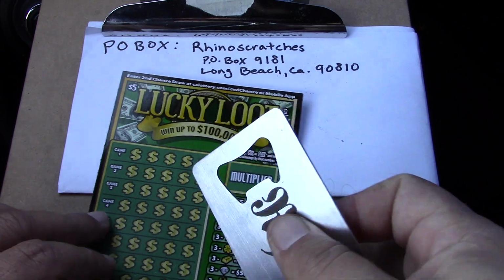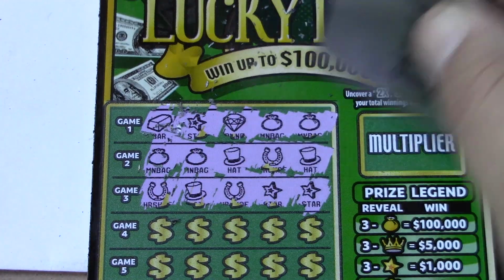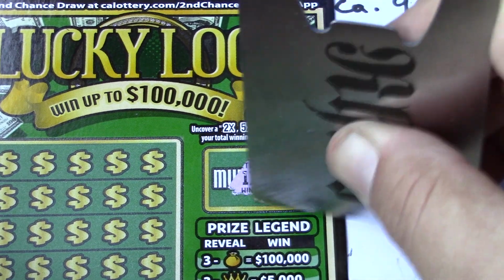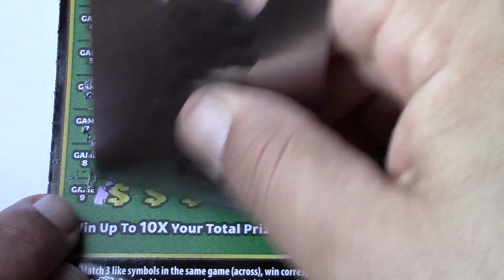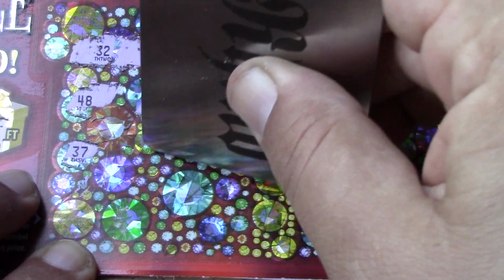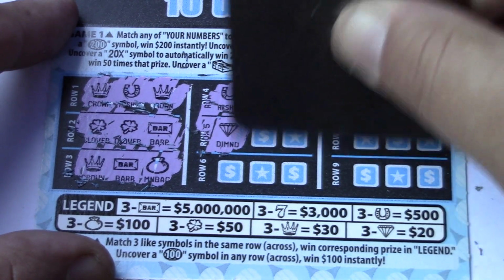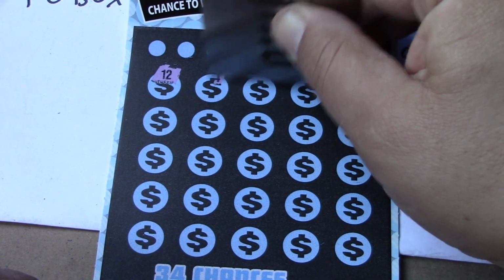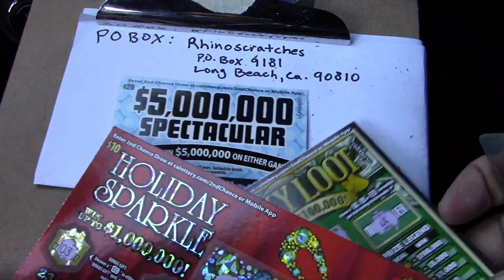5 MILLION DOLLAR SPECTACULAR!!!!! and some other tickets!!!!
If you all want to send me some fan mail my